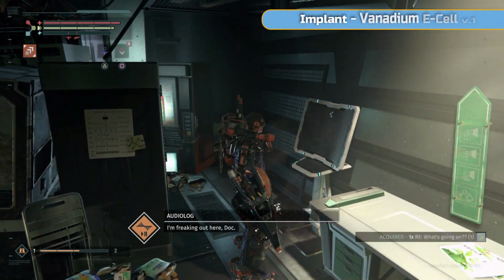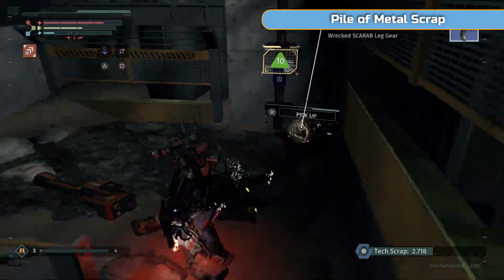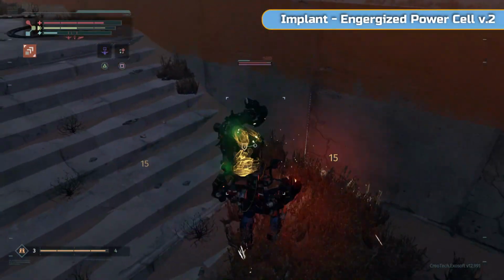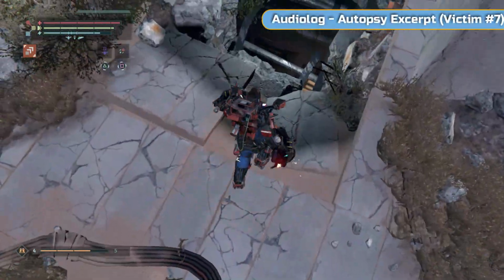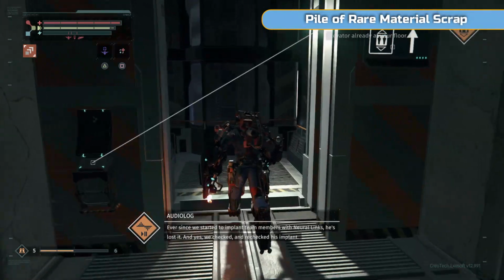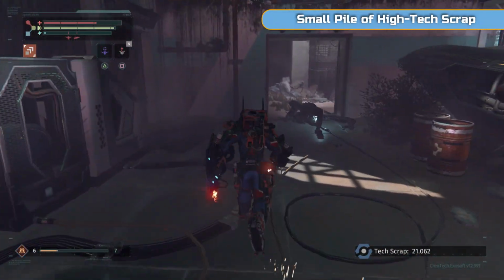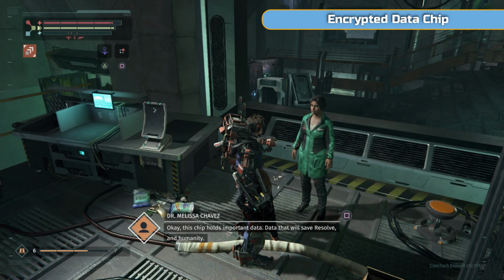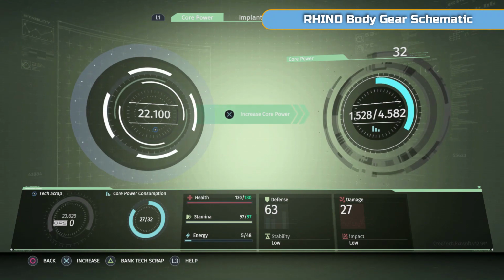The Surge Full Platinum Walkthrough - 03 - Resolve Biolabs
Welcome to my full platinum walkthrough for The Surge

In this third part we clear the third area, Resolve Biolabs.

Trophies earned during the video:

I Choose You - Found a BOTECS Power Core for your companion drone

Timestamps and trophies earned during the video:

00:00 Pile of Rare Material Scrap
00:31 Implant - Plasmic Regenerator v.3
00:58 Implant - Vanadium E-Cell v.1
02:52 Implant - Auto-Aid v.2
03:58 Small Pile of High-Tech Scrap
04:38 SCARAB Leg Gear Schematic & Pile of Rare Material Scrap
06:19 Pile of Metal Scrap
08:55 Implant - Voltaic Dynamo v.2
10:59 Implant - Engergized Power Cell v.2
14:14 Tungsten Alloy Mk. III x3
15:23 Implant - Vital Boost v.1
16:53 Audiolog - Autopsy Excerpt (Victim #7)
17:10 Pile of Metal Scrap
18:30 Implant - Aggression Amplifier v.2
19:18 Implant - Rig Capacitor
19:36 Weapon - FENRIS A-7
20:14 Pile of Rusty Metal Scrap
20:50 IRONMAUS #9 (03/06)
21:20 Audiolog - Concerning Ed...
21:41 Pile of Rare Material Scrap
22:10 Implant - Vital Injection v.3
25:10 Small Pile of High-Tech Scrap
28:29 Implant - Reclamation Buddy v.2
28:56 Drone Module - Industrial Electromagnet
29:10 Implant - Endurance Enhancer v.3
29:48 BOTECS Power Core & Trophy - I Choose You
31:24 Encrypted Data Chip
32:13 Implant - Medi-Voltaic Injection v.3
33:23 Implant - Modaxinol Injector
35:07 RHINO Body Gear Schematic
40:45 Tungsten Alloy Mk. II x3
41:34 Smelting Machine (04/05) & Shining Coin